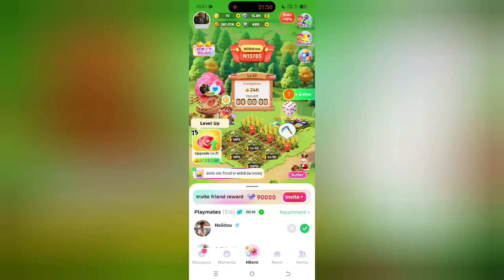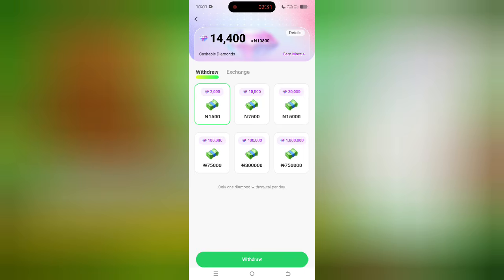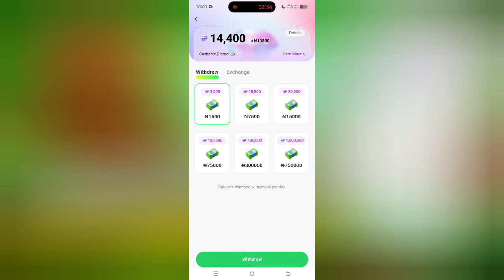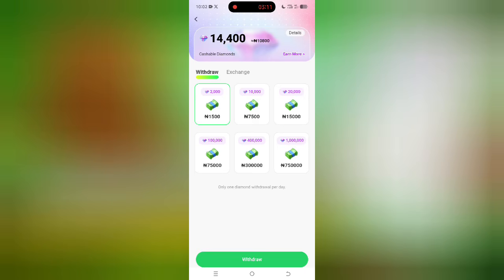Hifami Sign up Bonus Withdrawal - How To Withdraw Hifami Sign up Bonus | Full Guide 2026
Hifami Sign Up Bonus Withdrawal tutorial!

In this video, I’ll show you step-by-step how to withdraw your Hifami sign up bonus successfully using the Hifami app. If you’re looking for a real withdrawal proof, how to earn diamonds, and how to cash out on Hifami in 2026, this guide is for you.

✅ In This Video:
• Hifami app review
• How to get Hifami sign up bonus
• How to withdraw on Hifami
• Real withdrawal proof
• How to earn more diamonds
• Hifami payment method explained
• Full beginner tutorial 2026